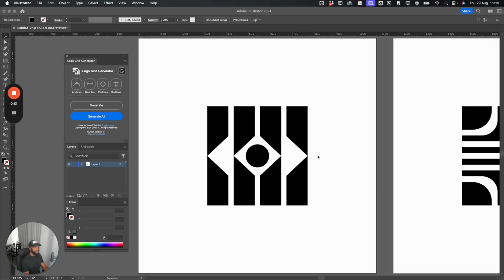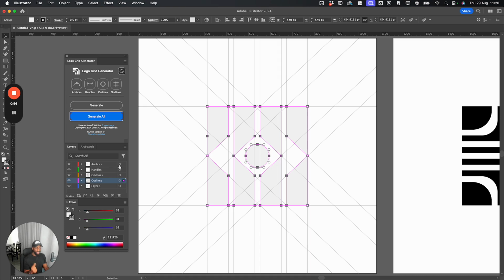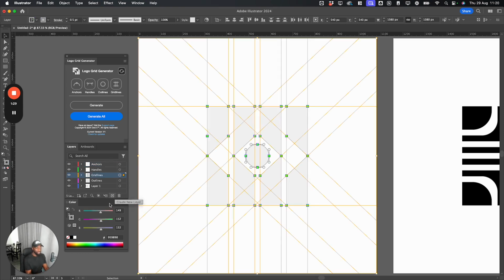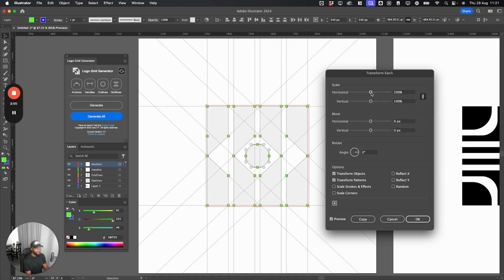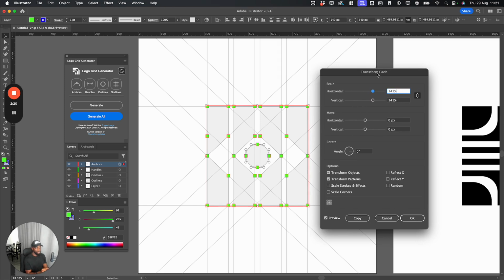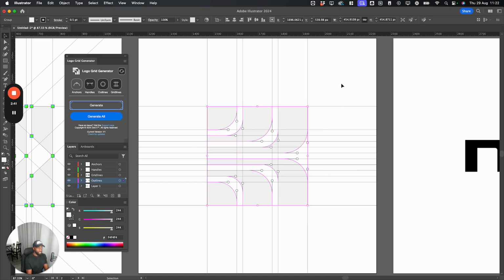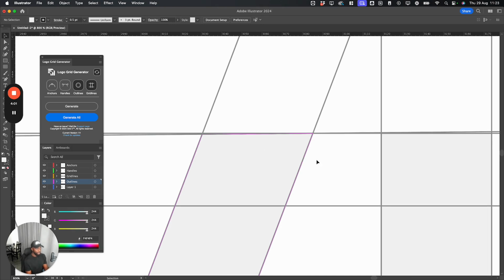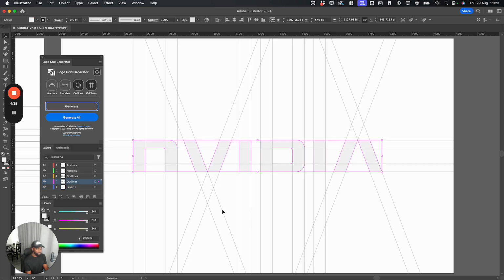How to use Logo Grid Generator™ Lite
Learn how to generate custom logo design grids using Logo Grid Generator™ Lite extension for Adobe Illustrator🪄 Check it out

In this live tutorial, you’ll learn how to create precise logo grids that bring structure and balance to your logo design process—faster and easier than ever.

🆓 Access Our Free Logo & Identity Design Resources
Download free tools, which include scripts, eBooks, and templates to help you design faster, smarter, and with more precision:

📣 Join the Building Akrivi Broadcast Channel